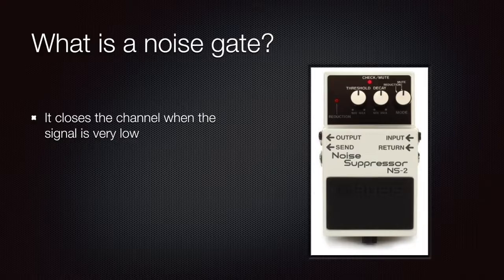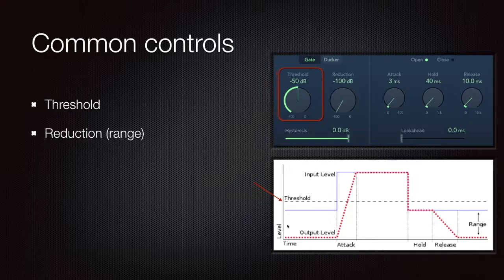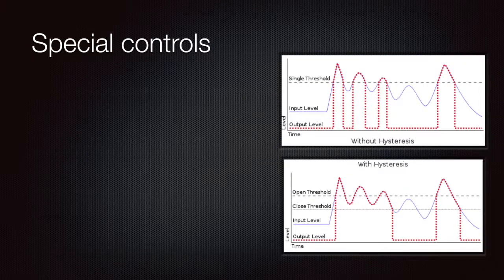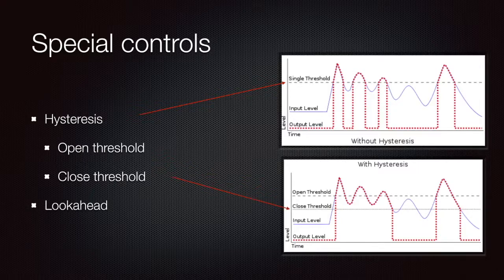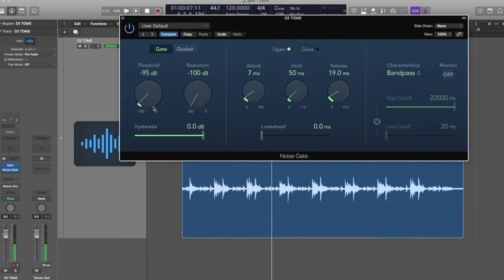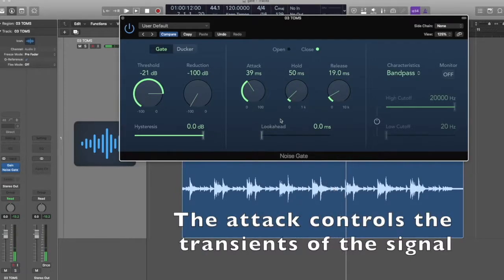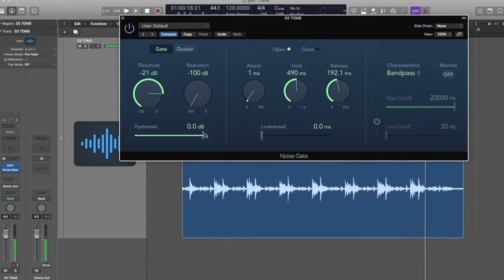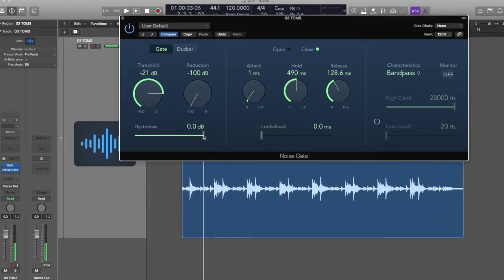How to use noise gates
In this video you will learn what noise gates are and how to use them to control background noise when mixing audio. A noise gate is a dynamic audio processor used when mixing audio, in live sound or in a recording studio.